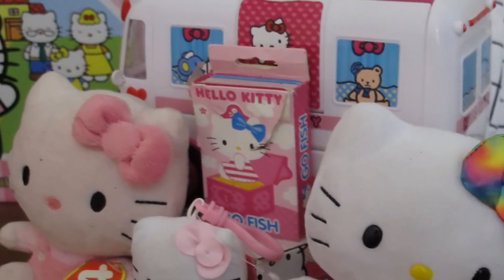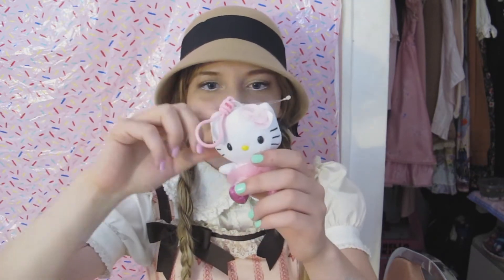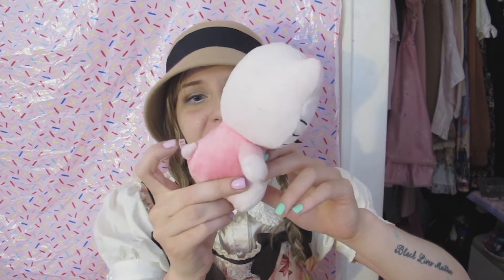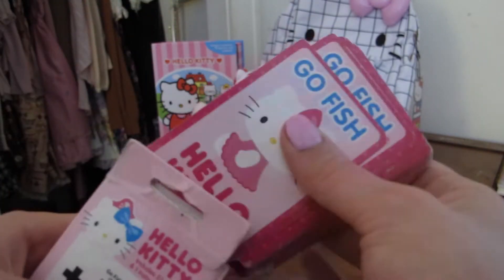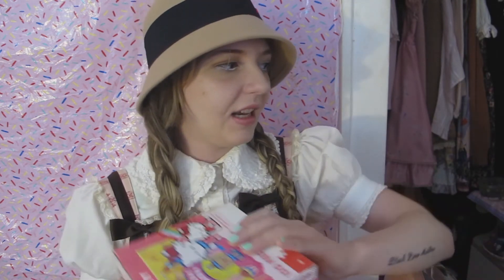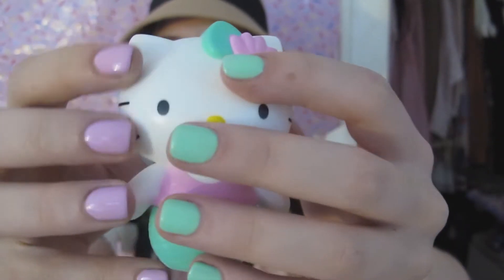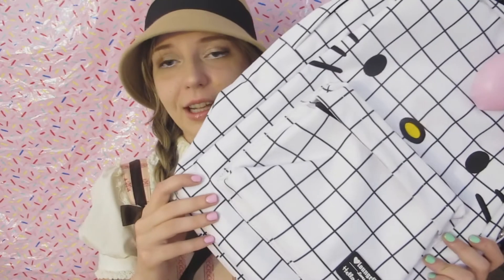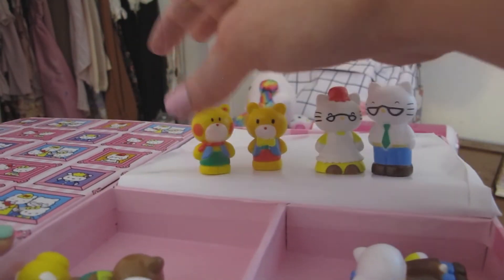My kawaii Hello Kitty collection ranked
My kawaii Hello Kitty collection ranked from worst to best! I had a lot of fun making the video. I don't think I have any S ranked items.

FInd all my links here- Linktr.ee/cakepopclara